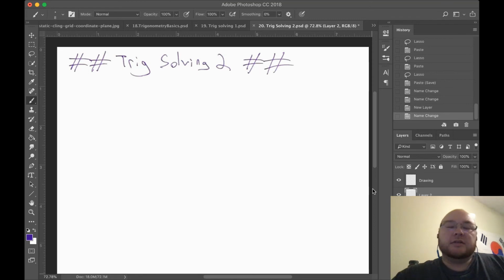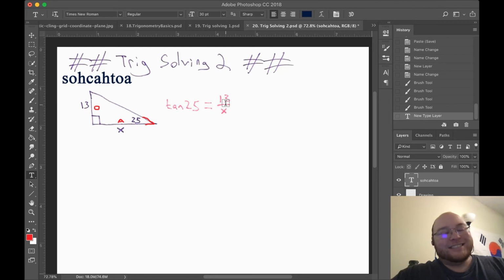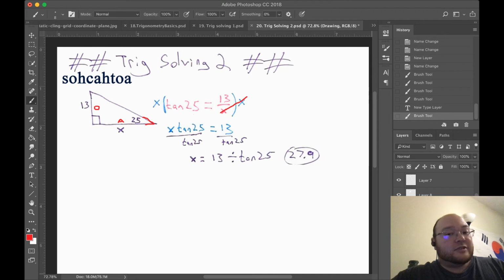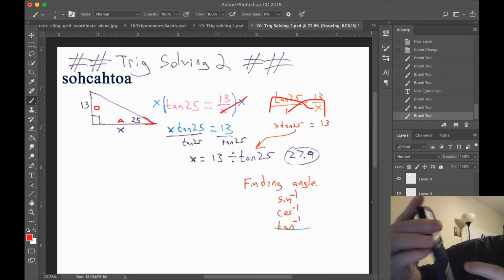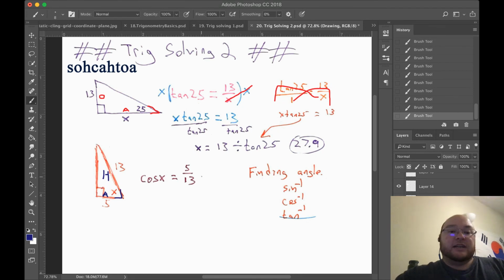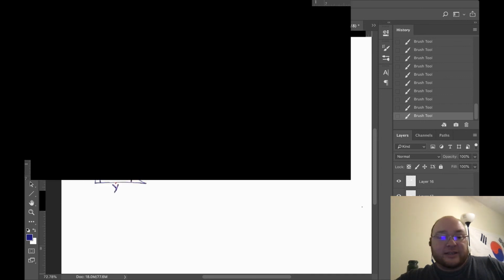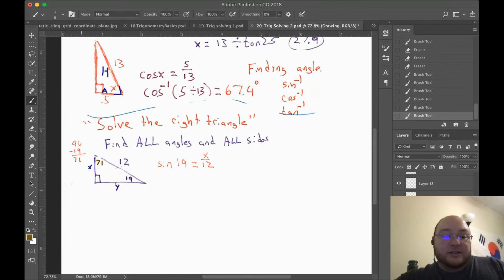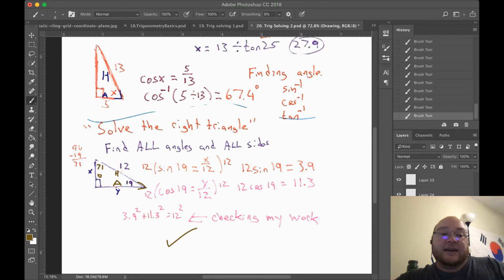25. Trig Solving 2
Solving.  Again.  Differences, though.  Complications.  How do we undo the Snap?